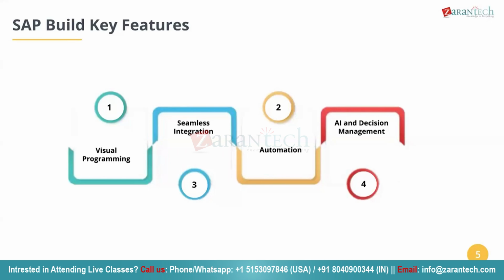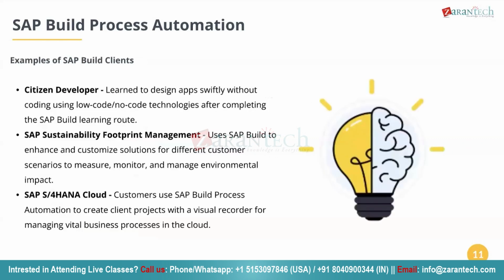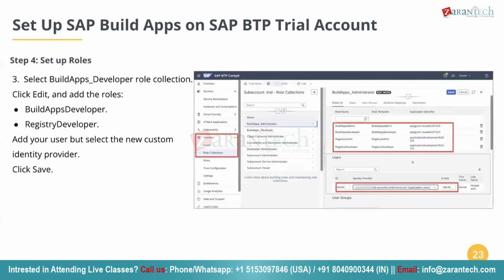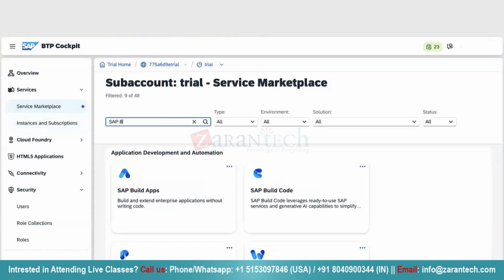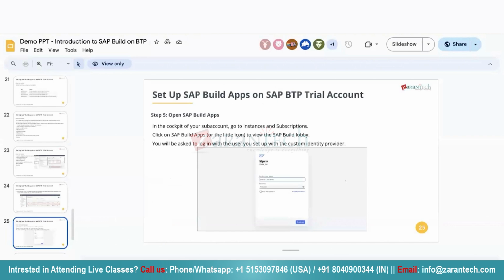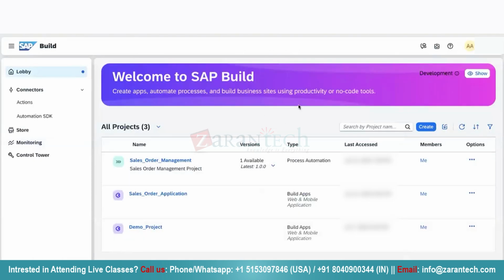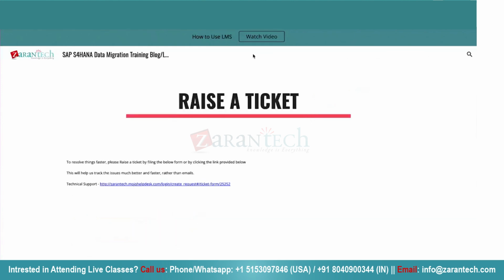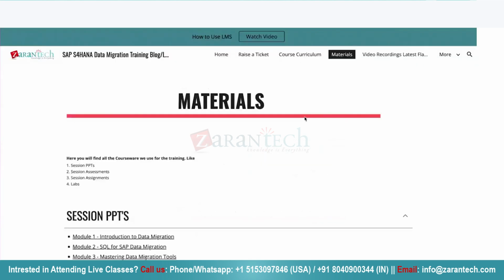How To Start a Career In SAP Build on BTP | ZaranTech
In this detailed video on “How To Start a Career In SAP Build on BTP”, we'll walk you through everything you need to know to start and excel in a career with SAP BTP, from understanding the basics to acquiring the necessary skills and certifications.

✅ What is SAP Build?
SAP Build is a suite of tools provided by SAP to help organizations develop, customize, and deploy business applications with a low-code/no-code approach. It aims to enable both technical and non-technical users to create enterprise-grade applications, automate processes, and design business sites with minimal programming skills.

👉Specialized Knowledge
👉Industry Recognition
👉Increased Efficiency
👉Better Decision-Making
👉Adaptability
👉Networking Opportunities
👉Personal Development
👉Job Security

👉 Assessments
👉 Lab Documents
👉 E-Books
👉 Certification Guides
👉 Configuration Docs
👉 Cheat Sheet